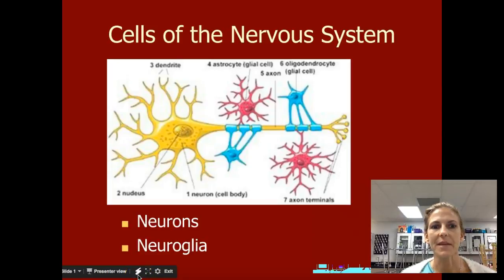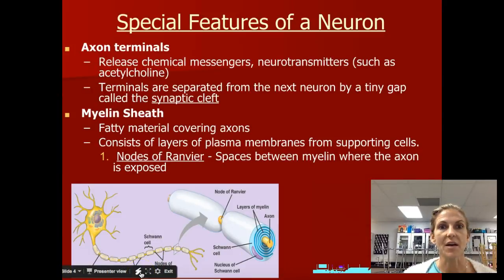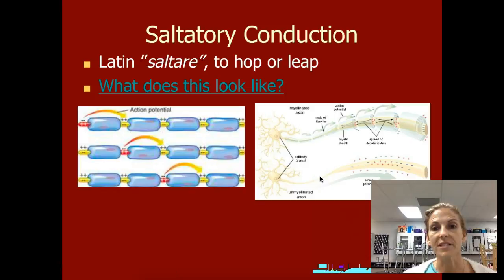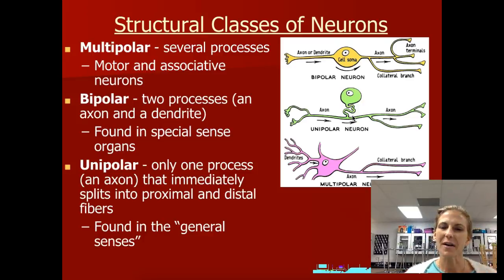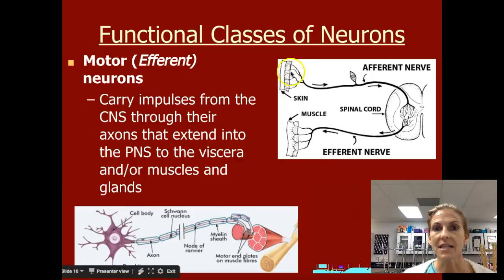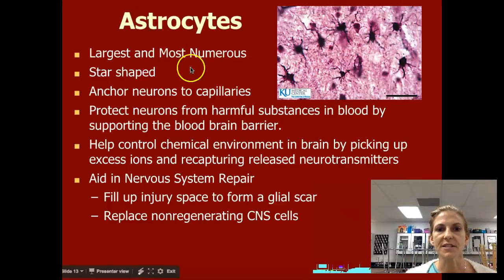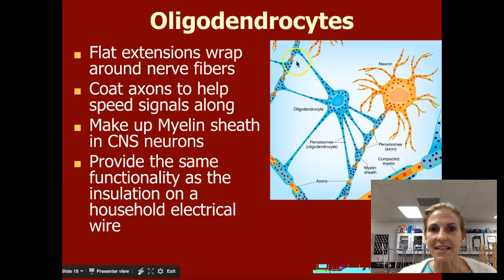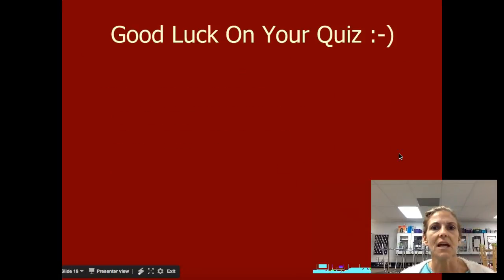Cells of the Nervous System